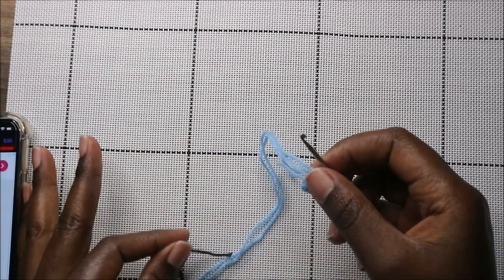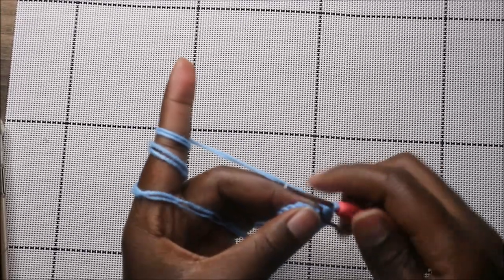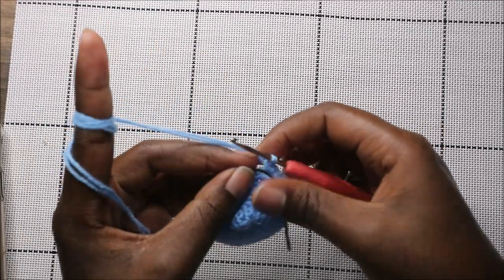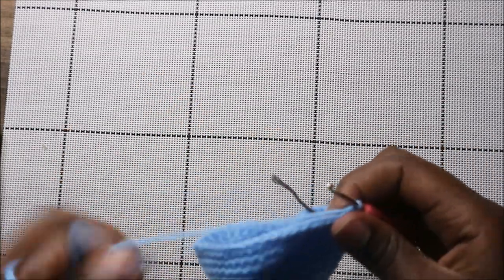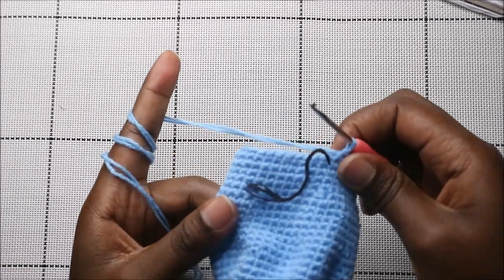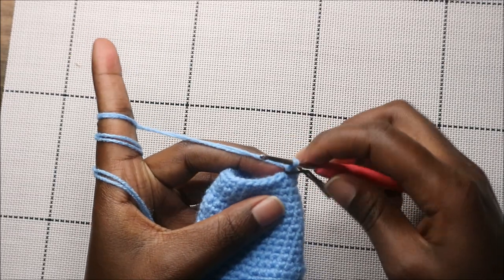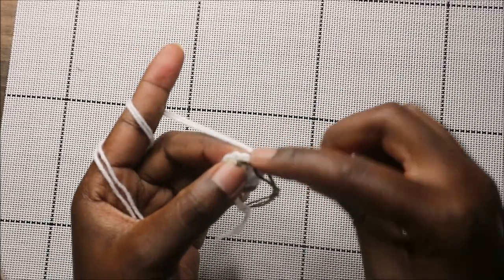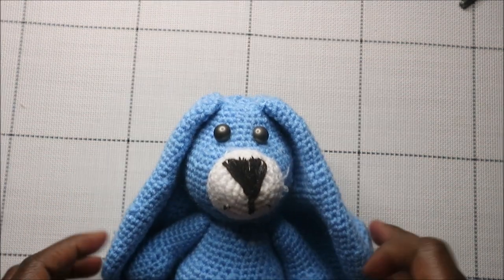PART 3 | HOW TO CROCHET FLOPPY EARED BUNNY / EARS AND MUZZLE